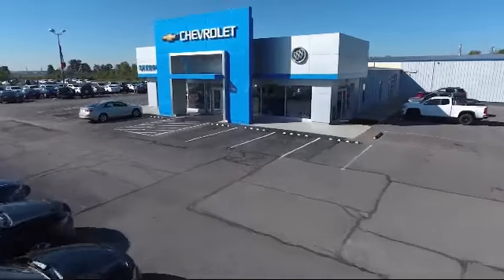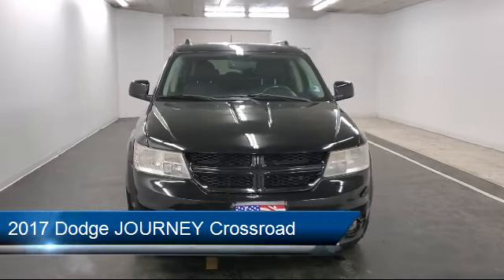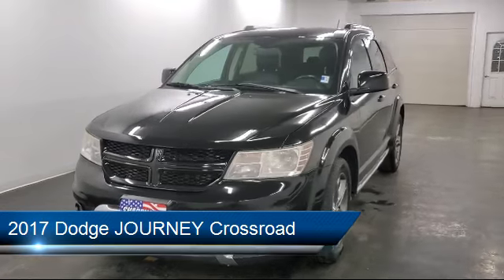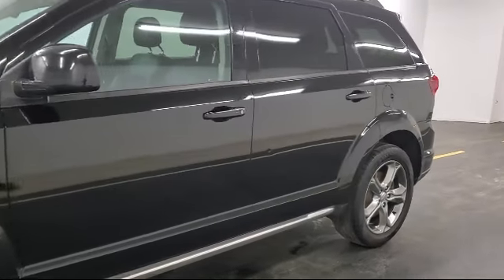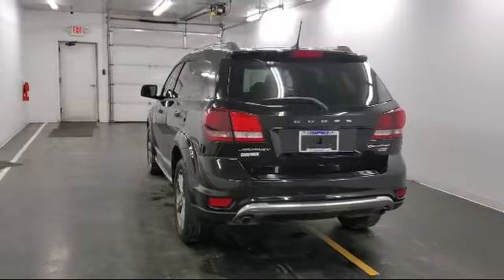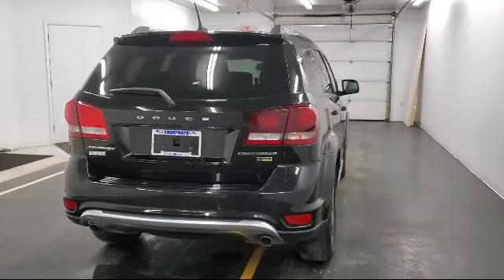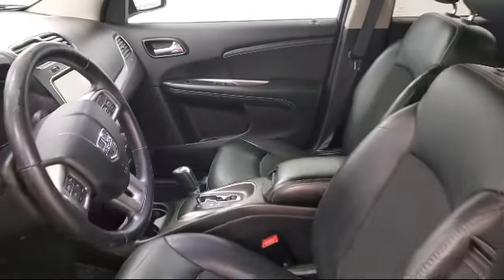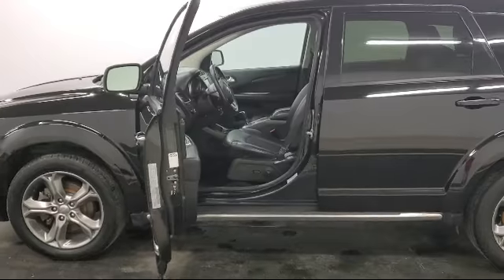2017 Dodge JOURNEY Crossroad Willard Attica Plymouth New Pittsburgh New Washington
2017 Dodge JOURNEY Crossroad Stock Number: P11455 Vin:3C4PDCGG0HT532726.

Sharpnack Chevrolet
1330 S. Conwell Avenue